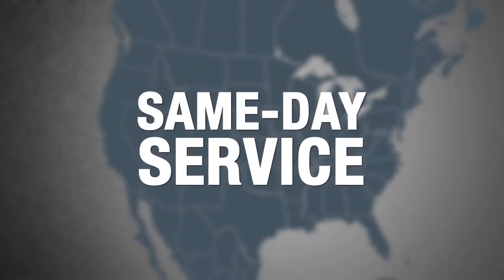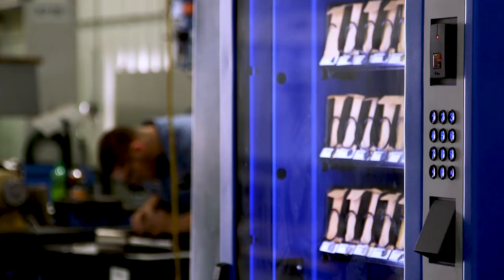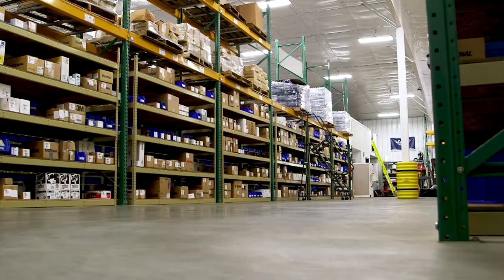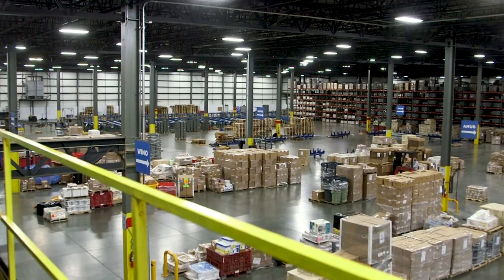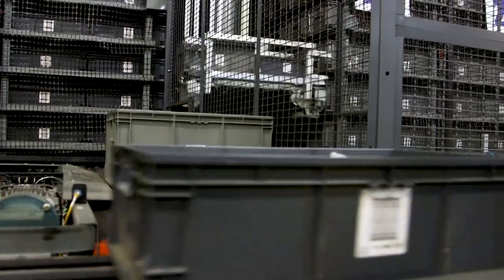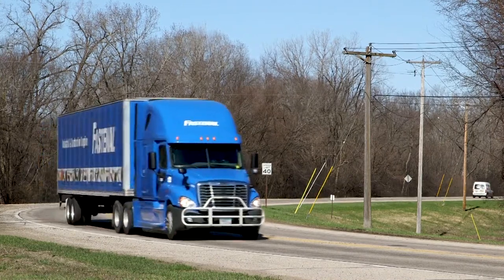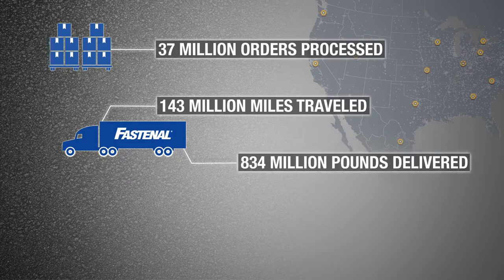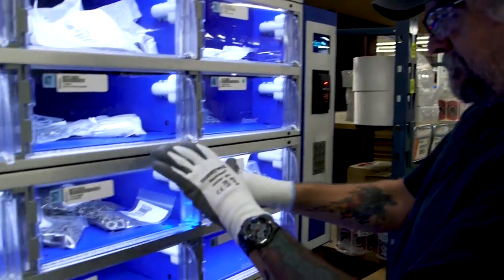Same-Day Service: Fastenal Distribution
In the world of industrial supply, delivery speed is a function of distance, and the shortest supply chain wins. We've built our distribution system accordingly, with a network of warehouses, vehicles, stores and solutions that continually stage the right products, when and where you need them.